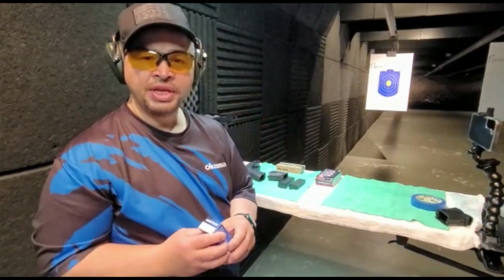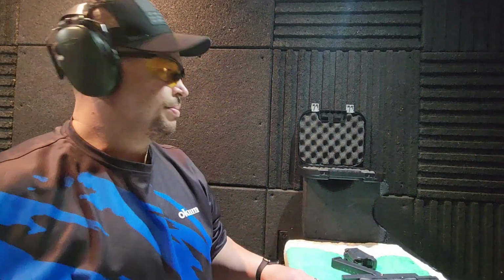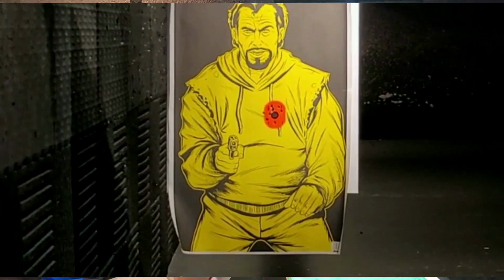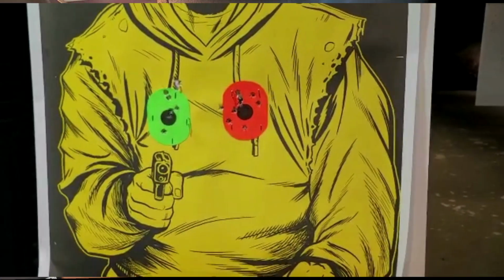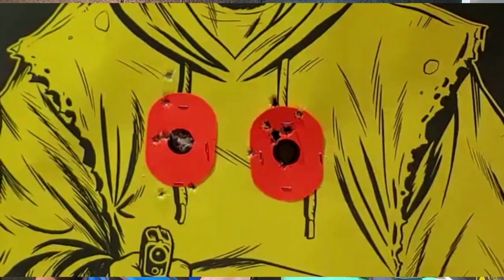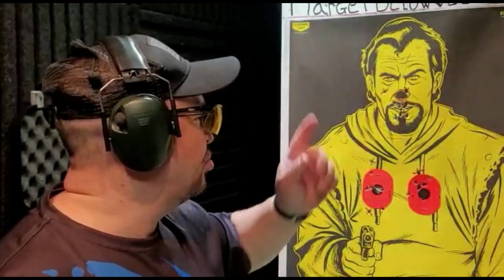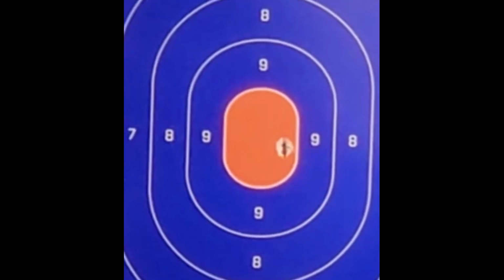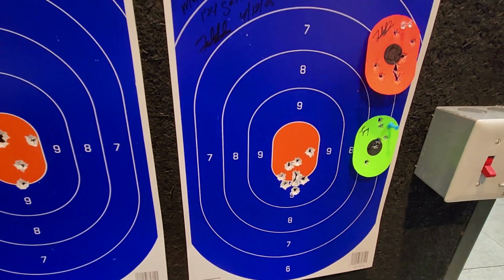CHOOSING THE BEST AMMO FOR MY GLOCK 17